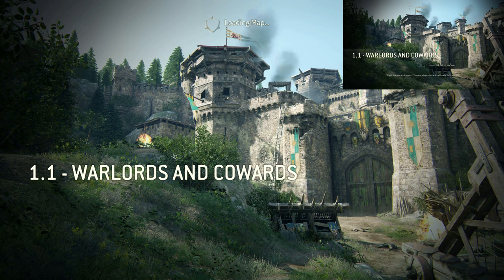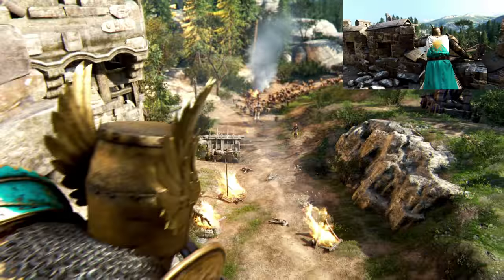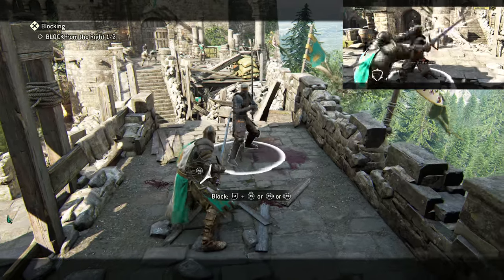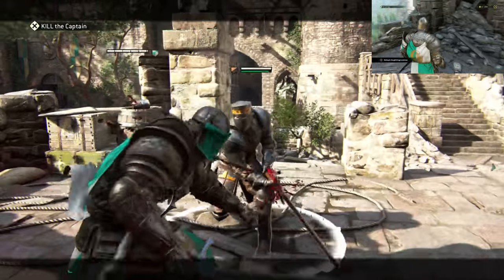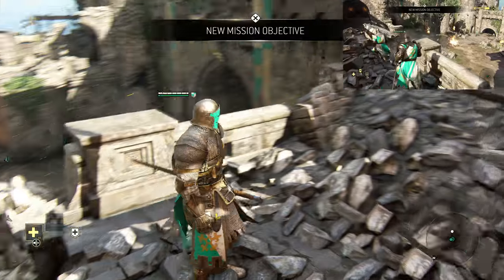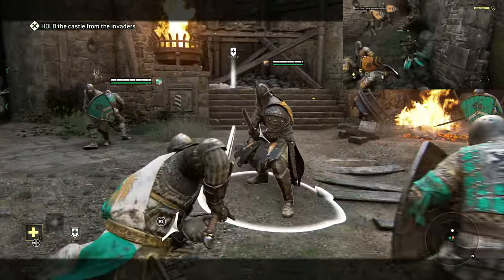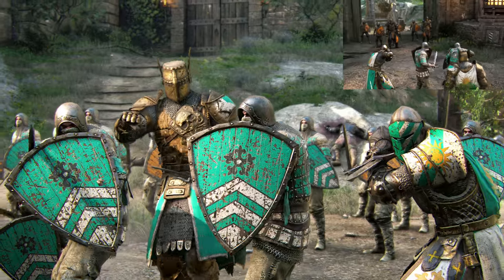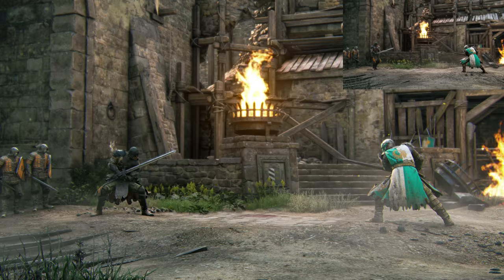For Honor (4K) - campaign co-op - Multi Screen - Mission 1-1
For Honor
4K
campaign co-op
Multi Screen
Mission 1-1
Mission Name:  Warlords and Cowards

Let's Play Videos created by Slongi and Stew are the best Youtube has to offer.
Here is a little extra something.
Slongi and Stew got 1st place in Mister Omegas "underrated youtubers" episode 32.
Our time slot is at 5:59, if you dont want to watch the whole video.
You should check that out when you have time.